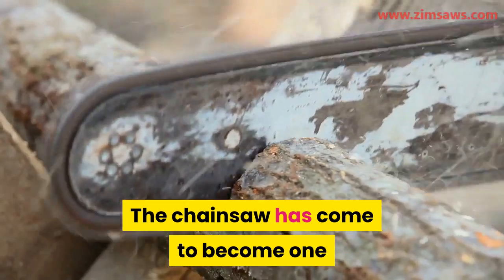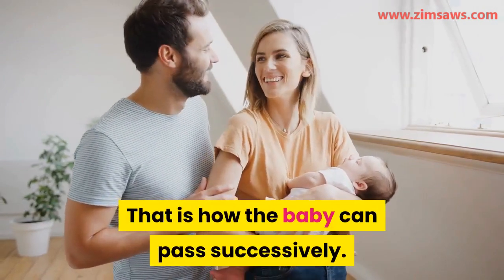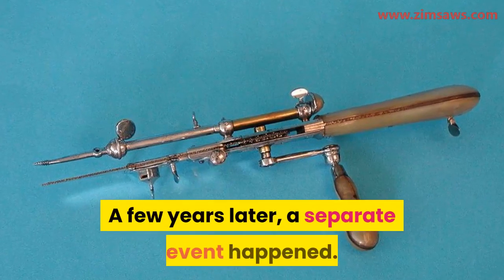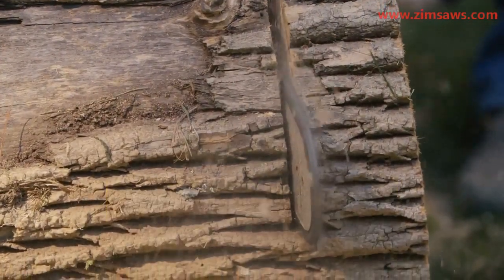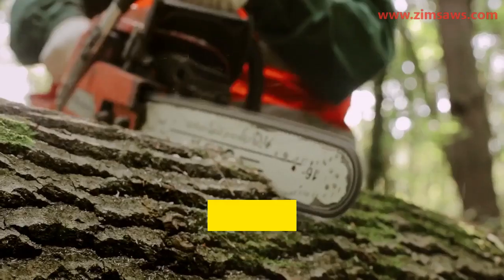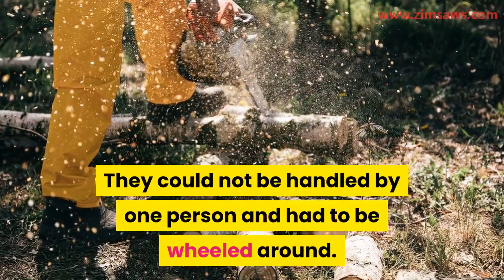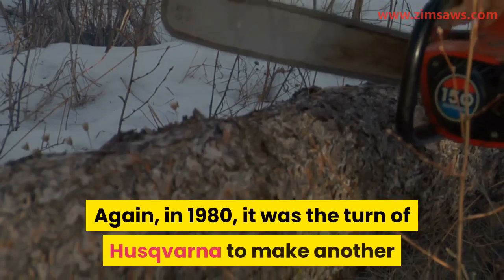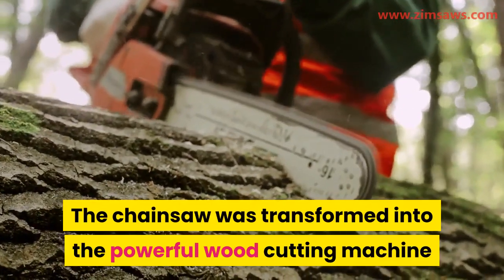When Was the Chainsaw Invented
In this video, we will discuss when the chainsaw was invented.

The surprising thing is that the accepted origin of the chainsaw is from a field that is totally removed from the industry it is known for now. The chainsaw or a tool that has the same resemblance as a chainsaw was first used for surgery in 1780.

From there it was copied and developed into the chainsaw that we know about now. All this and more will be be explained in this video.